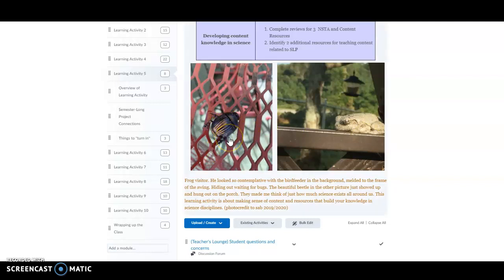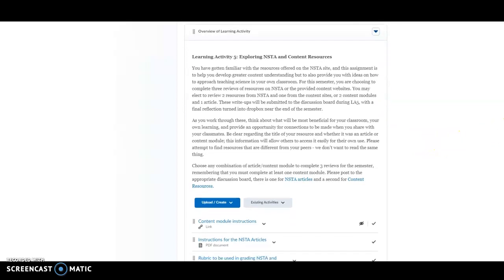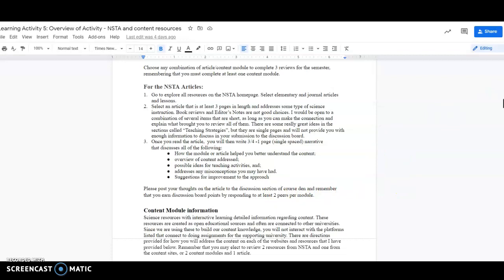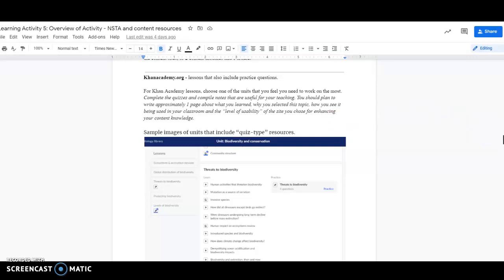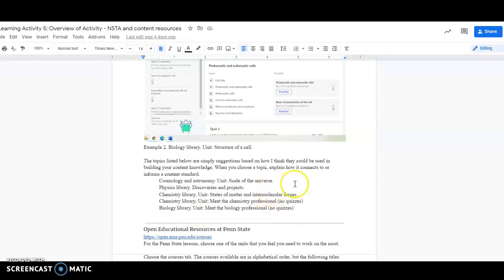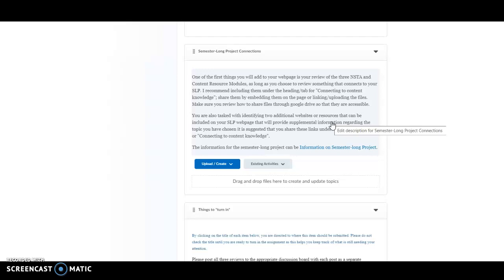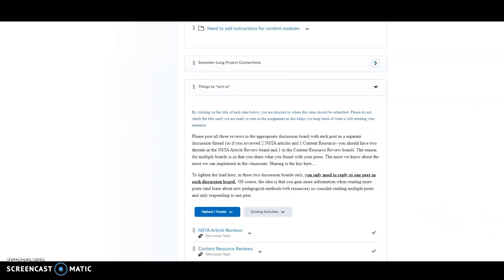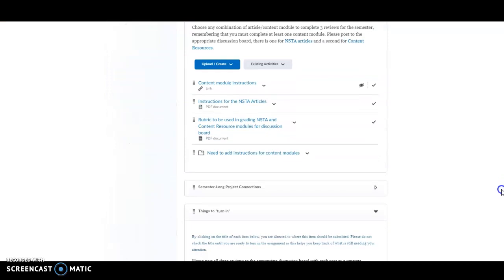Learning Activity 5 Overview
Summer 2021